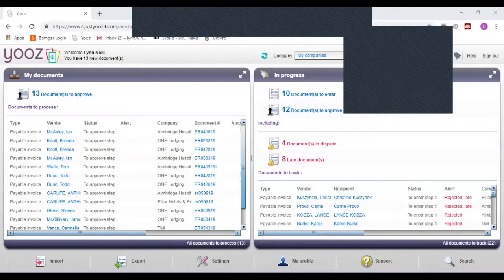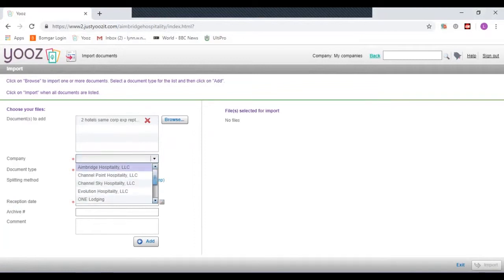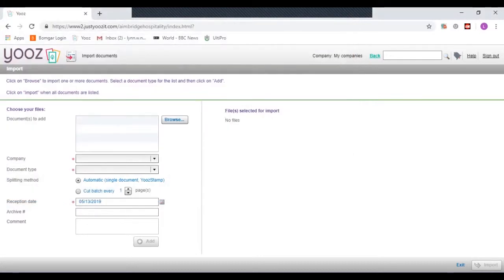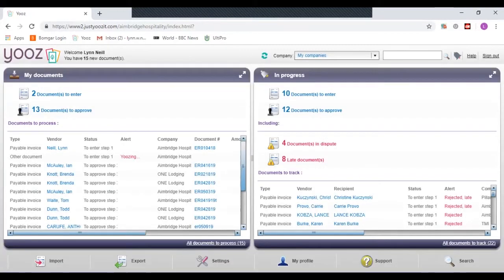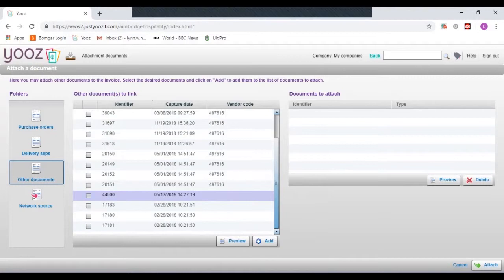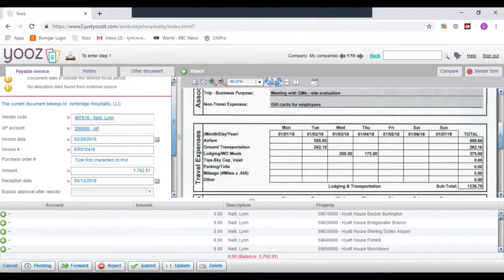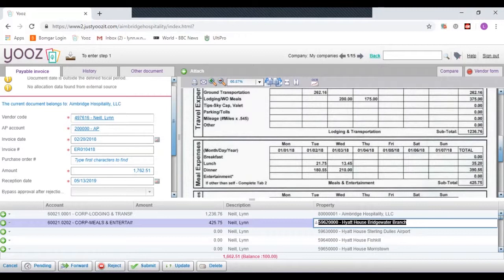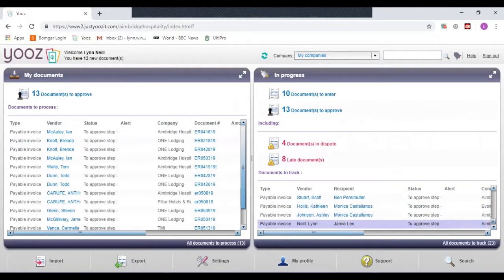5) Multi Document Upload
Uploading multiple document invoices into YOOZ